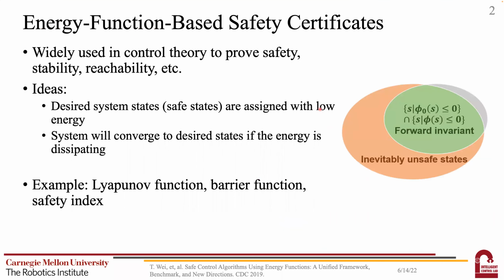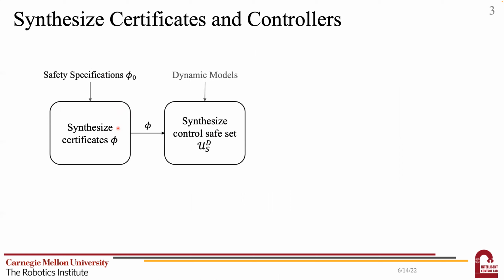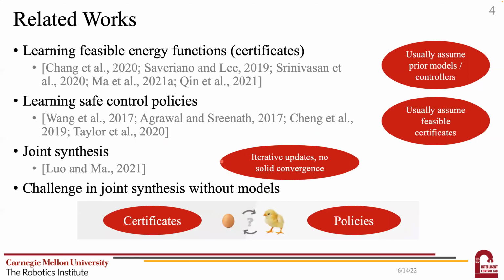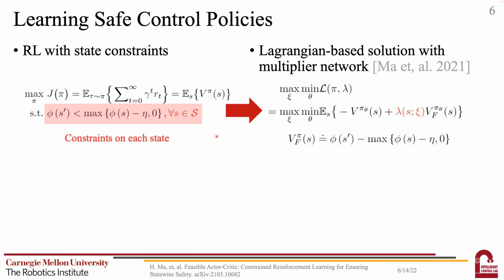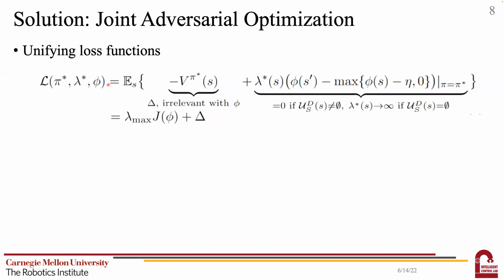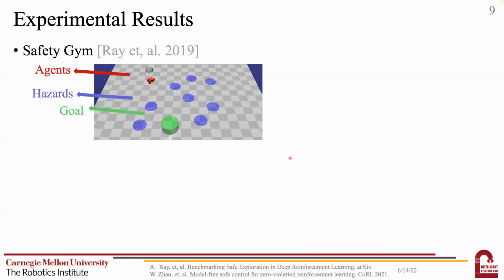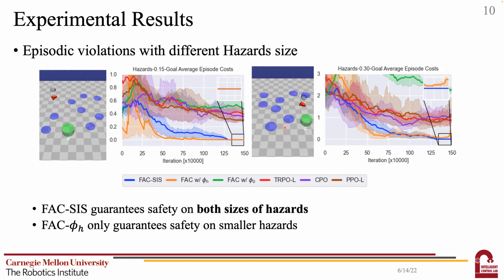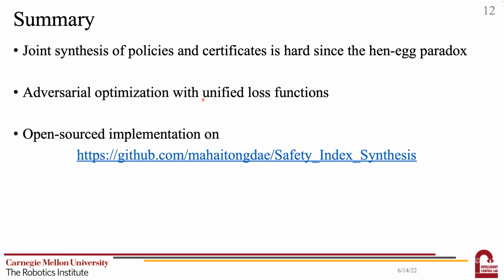[L4DC 2022] Joint Synthesis of Safety Certificate and Safe Control Policy using Constrained RL